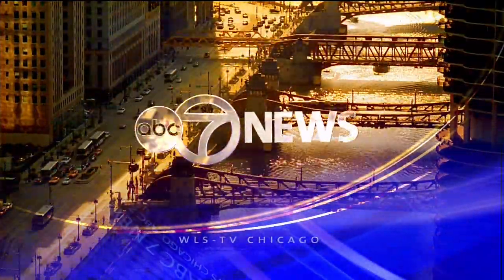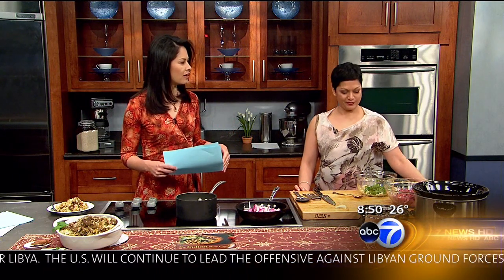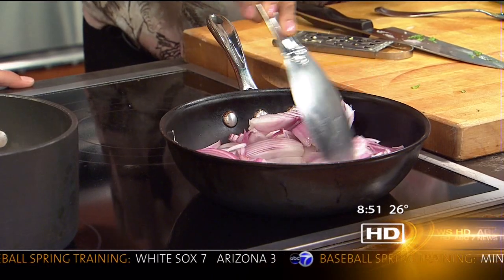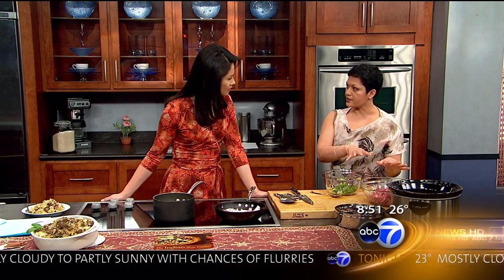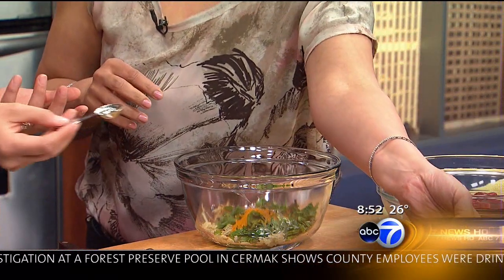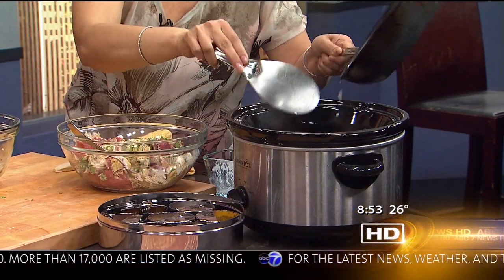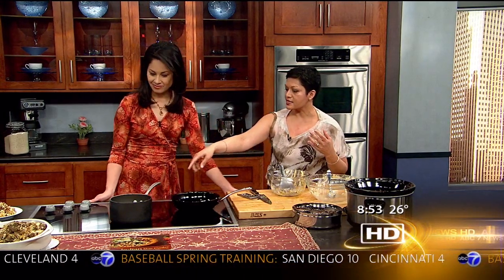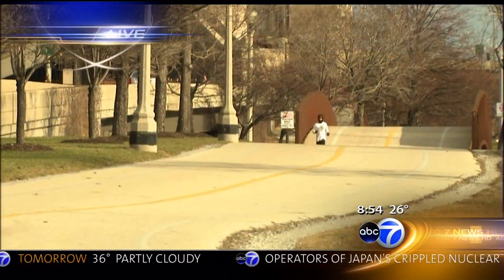Indian food: Lamb Biryani in slow cooker, ABC 7 Chicago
-- Indian cooking demonstration by Anupy Singla on Chicago's ABC 7 News Saturday Morning with Stacey Baca. Anupy cooks Lamb Biryani in a slow cookers, using spices from her Spice Box (masala dabba).